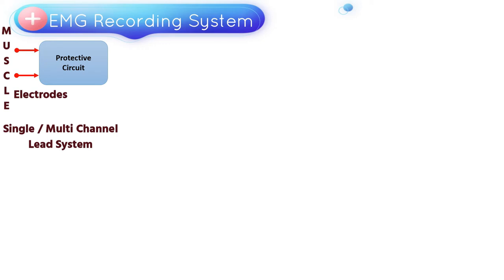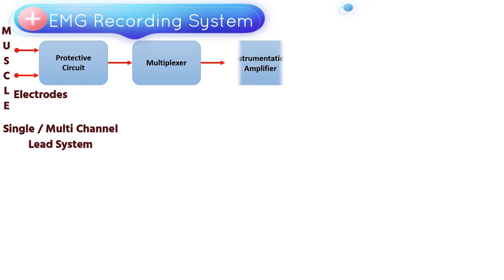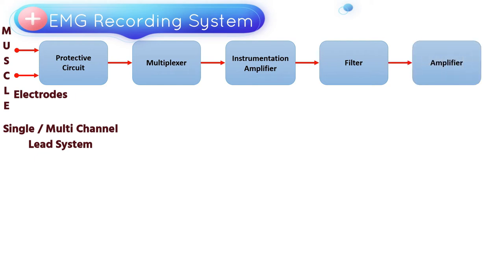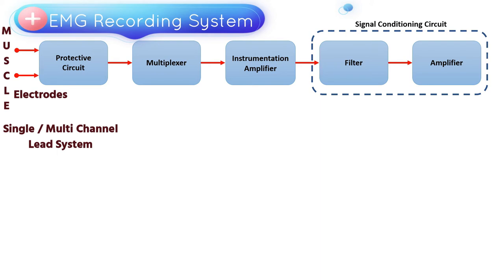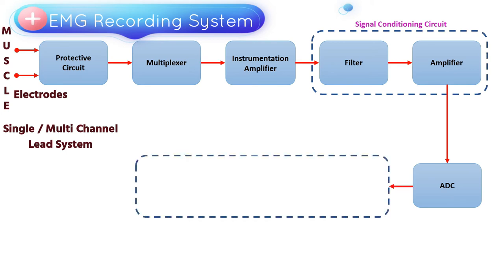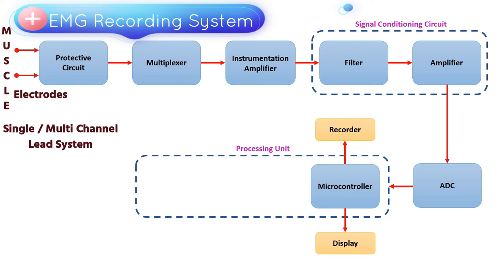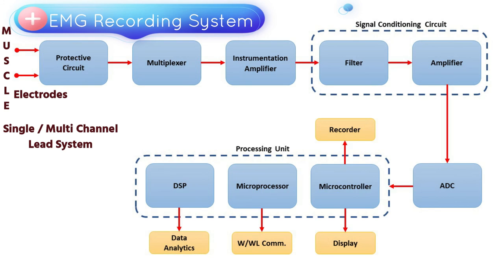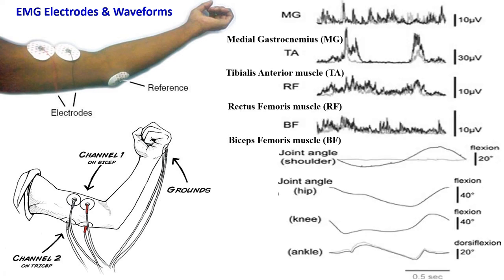EMG Recording System